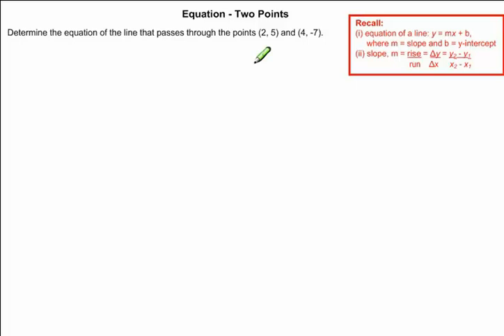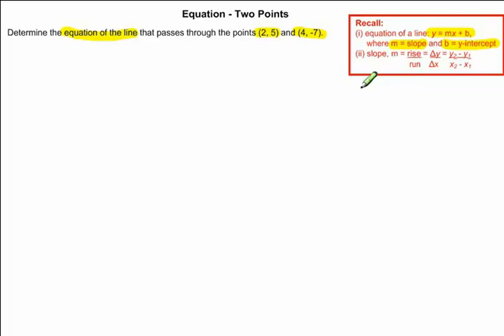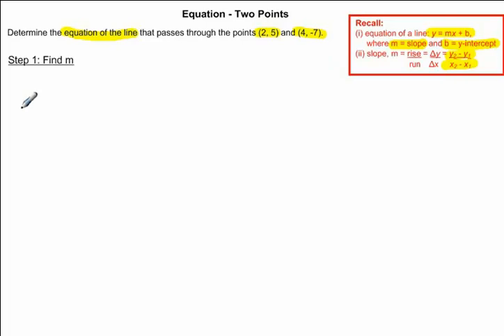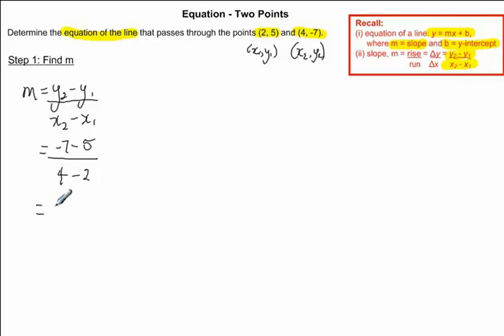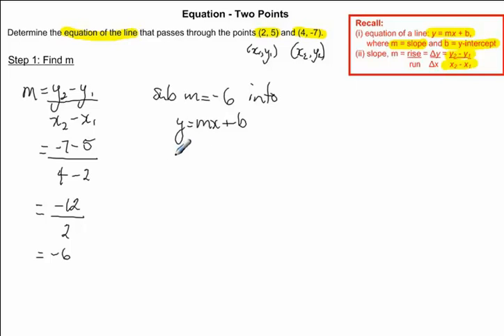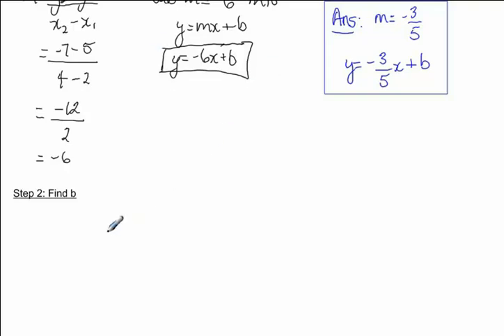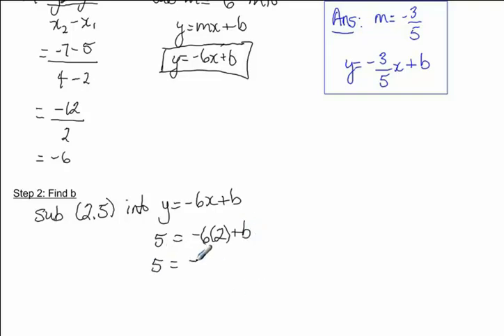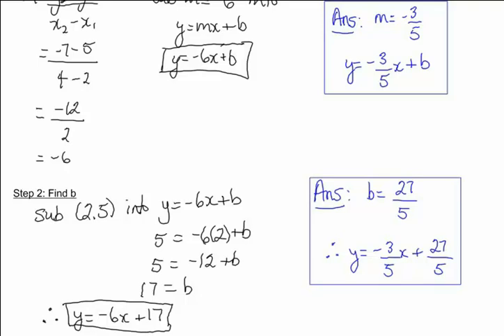Equation of a Line - Given Two Points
This video will show you how to find the equation of a line given two points.  (Project supervised by Dr. Robin Kay)